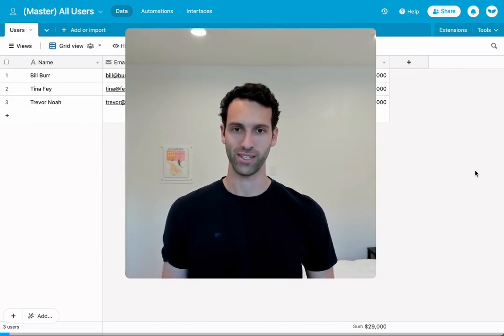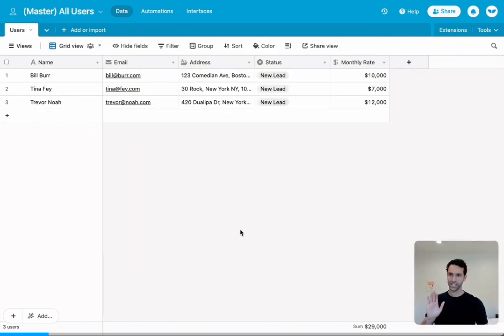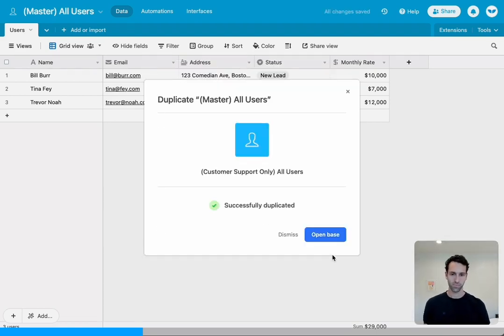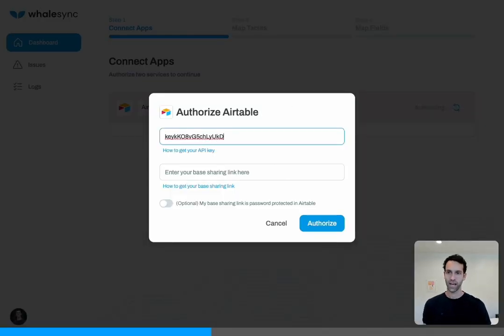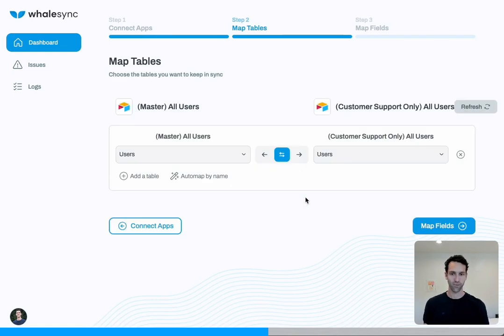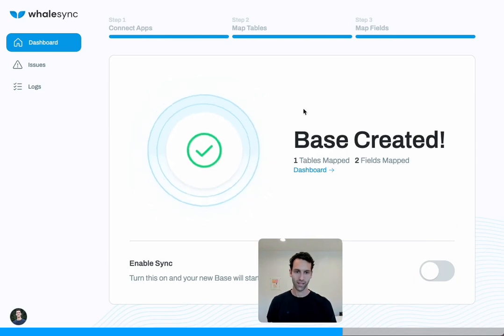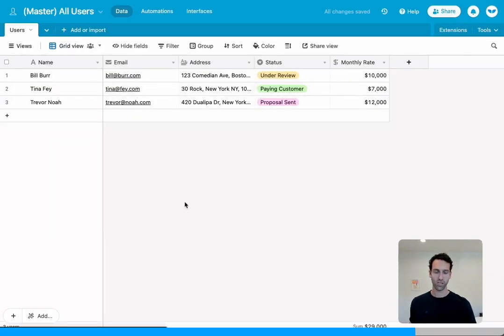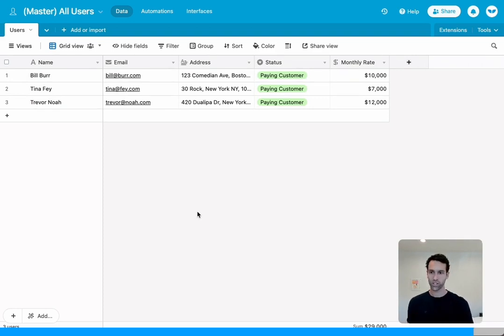Cross-Team Collaboration with Airtable & Whalesync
Learn how to set up a two-way sync between two Airtable bases to streamline work across teams.

00:00 - Intro
00:35 - Setting up your Airtable bases
2:07 - Connecting to Airtable
3:05 - Mapping data in Whalesync
4:10 - Turning sync on
4:20 - Collaboration across multiple Airtable bases